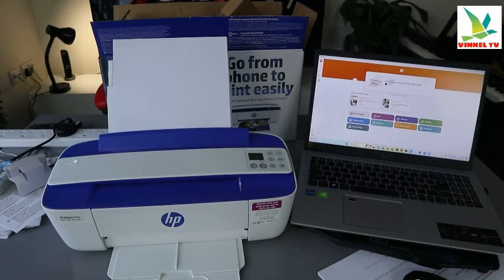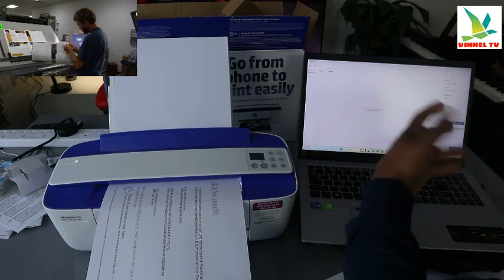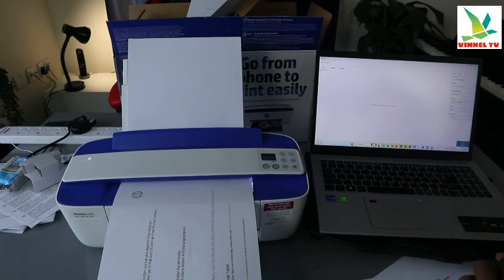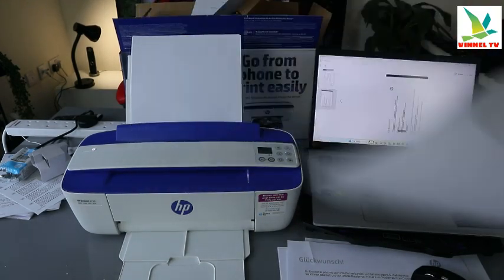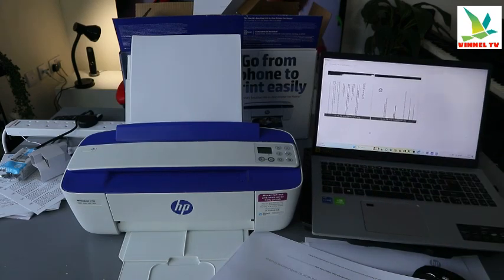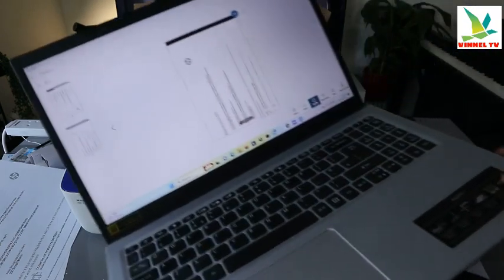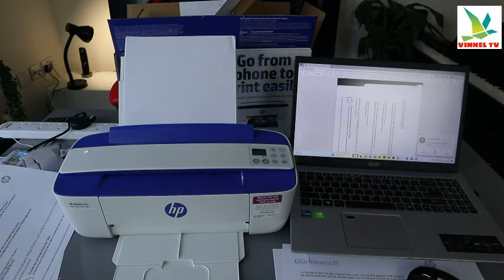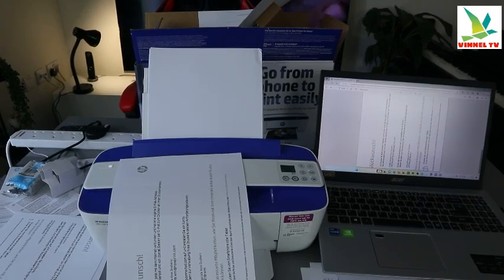How To Scan Documents To Computer -Windows 10,11, Print & Share To Email | HP Printers Scan Tutorial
This video is How To Scan Documents To Computer -Windows 10,11, Print & Share To Email | HP Printers Scan Tutorial
The HP DeskJet 3760 All-in-One Printer gives you high-quality prints with no fuss.
Fits your space. Fits your wireless life. Get the compact printing power and wireless independence you need to print, scan, and copy from virtually any mobile device. The world’s smallest all-in-one printer is an Instant Ink ready printer that fits and looks good virtually anywhere.

Save space and get the power you need with the world’s smallest all-in-one printer. HP Scroll Scan helps you easily handle most scan jobs or use your mobile phone to scan and send to print any object. Any room, any spot – this ultracompact all-in-one is designed to fit where you need it. Show your style with a sleek design and a variety of head-turning hues.

Save up to 70% on ink with HP Instant Ink and never run out of ink. Original HP ink, ordered by your printer, delivered to your door. Print colour, black & white, and photos – your cost is the same. Ink cartridges and delivery costs included in your monthly plan price. No annual fee – change or cancel plans online anytime without penalty.

Easily manage printing tasks and scan on the go with the HP Smart App. Unlock your printer's full potential from your smartphone with the powerful HP Smart app. Print, scan, order ink and more with a suite of incredible printing features. Print photos from a smartphone, documents right from Dropbox and Google Drive and even scan documents with your phone's camera.
Functions: Print, copy, scan, wireless
8 (black) / 5.5 (colour) ISO print speed
Print technology: HP Thermal Inkjet
Print quality black (best): Up to 1200 x 1200 rendered dpi
Display: 7-segment and icon LCD
HP Mobile Printing - HP ePrint
Paper handling input, standard: 60-sheet input tray - Paper handling output, standard: 25-sheet output tray
Media sizes supported: A4, A6, B5, DL envelope (note: many other media sizes are supported, anything from 76.2 x 127 to 215.9 x 355.6 mm)
Scroll-Feed Scan Technology
HP Deskjet 3760 (Amazon)
Ink 304 (Amazon)
Copy Speed Black (maximum, A4): Up to 4 cpm
Height: 141 MM
Width: 403 MM
HP Printer (Amazon)
Ink 304 (Amazon)